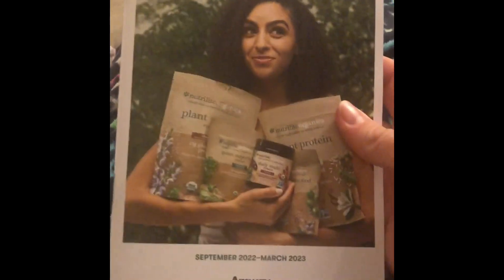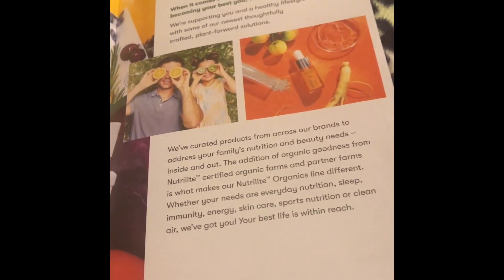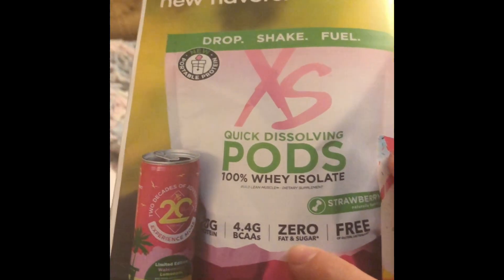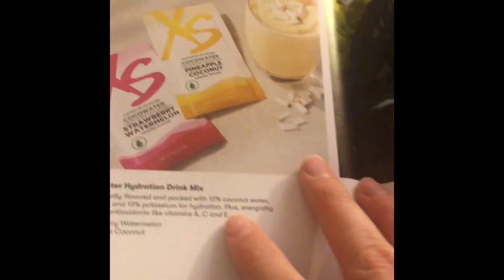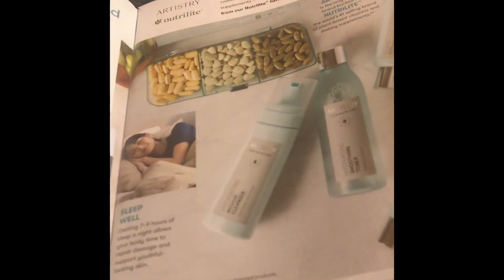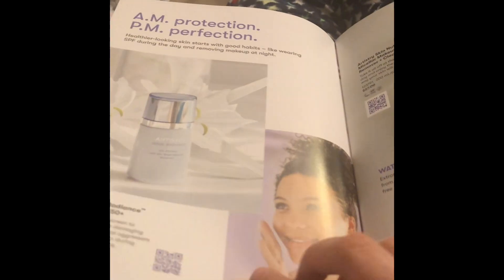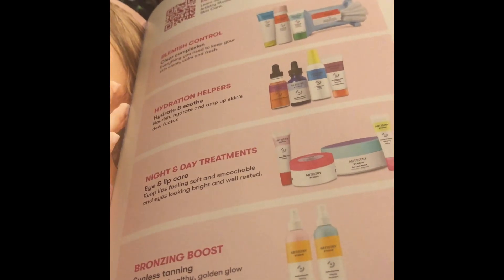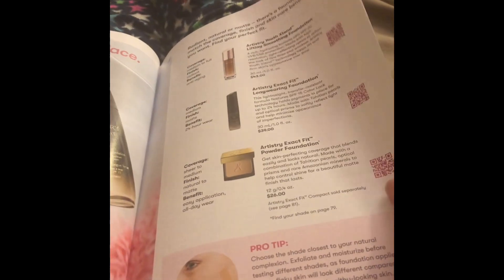Catalogs for items that u can get at my dads online business (check the link below for more)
Hey all my streamers so if u’d like to buy every day items for a decent price go to my dads website